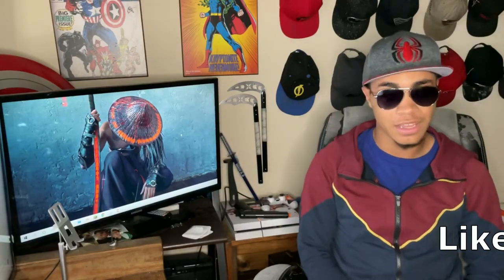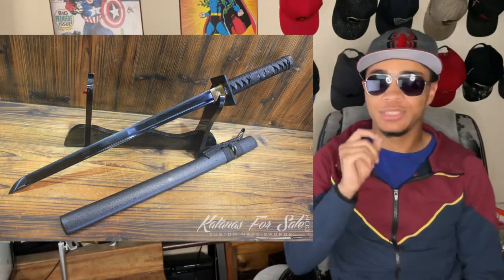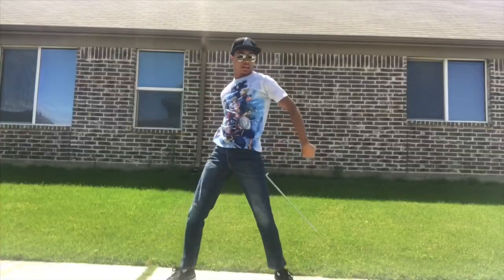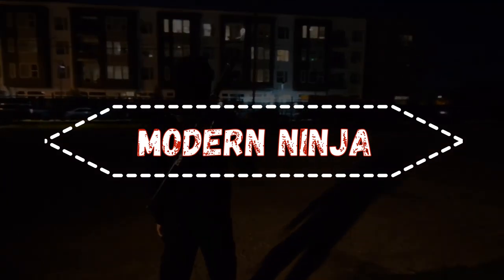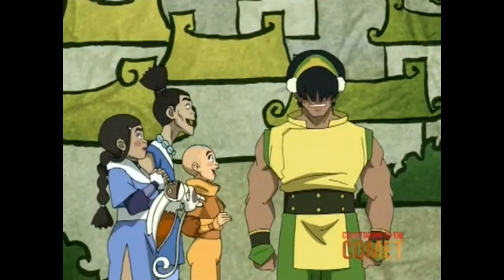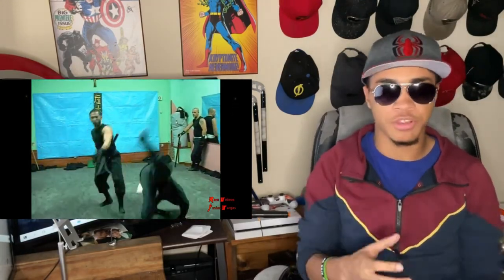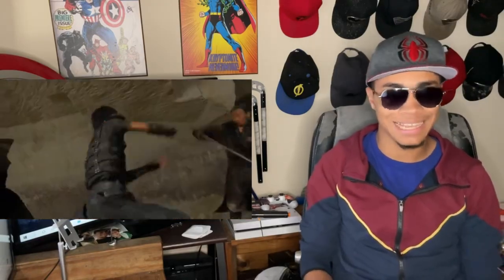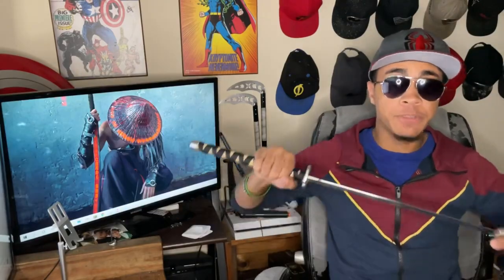A Ninjas Sword of Choice | Ninjato Sword Explained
This being a ninja channel, I had to go over this awesome sword!